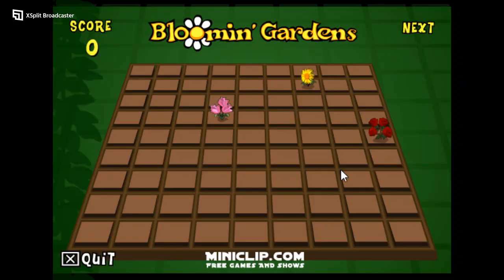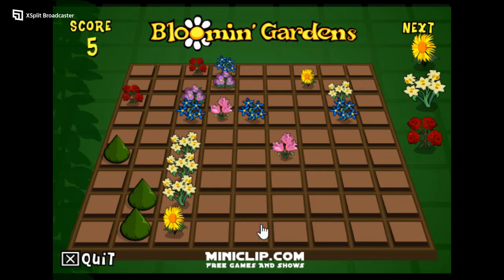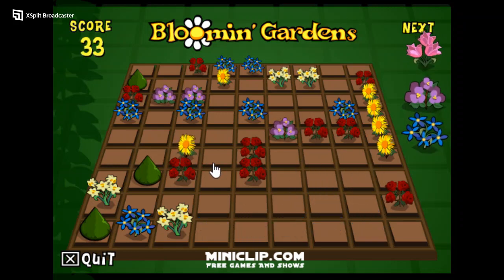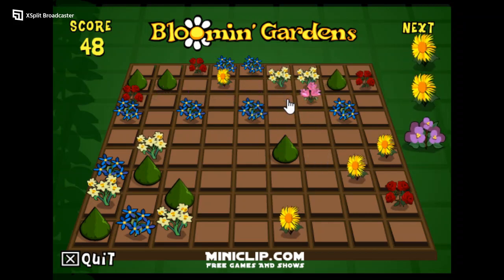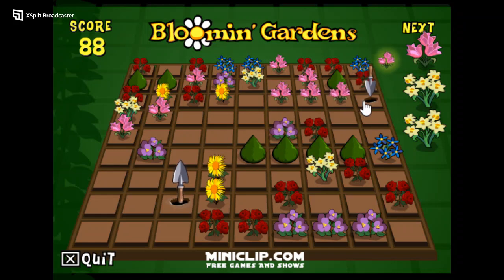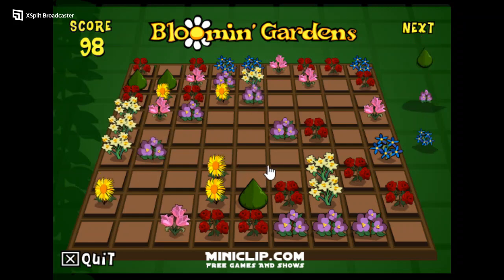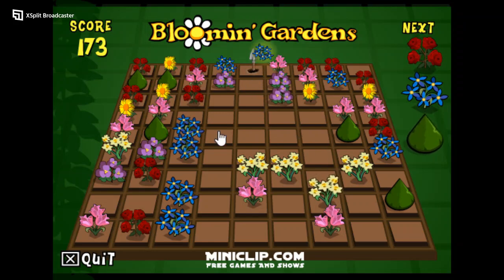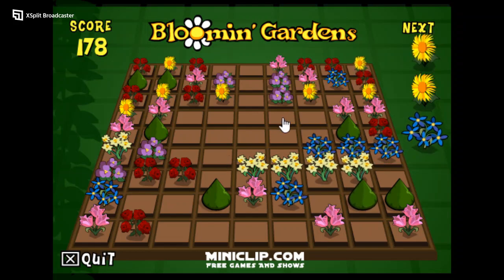Blooming Gardens Playthrough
I show you how to play Bloomin' Gardens, the Flash game depicted in my creative nonfiction piece entitled Blooms.